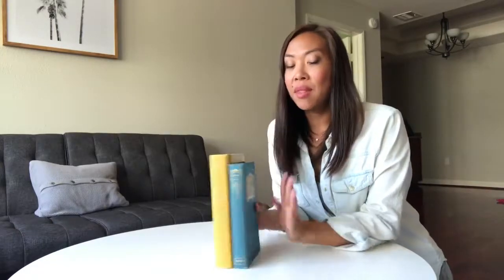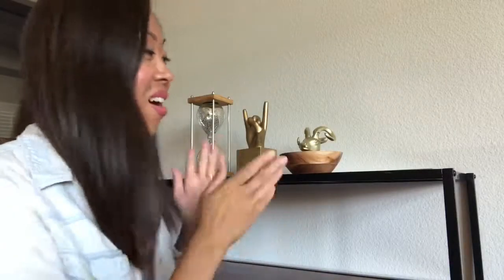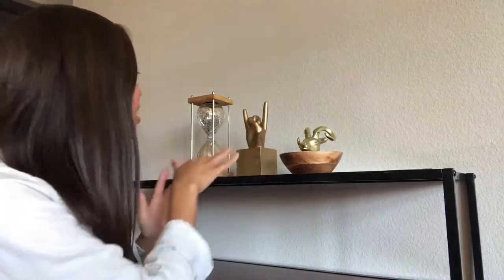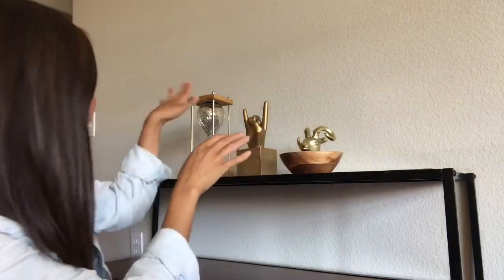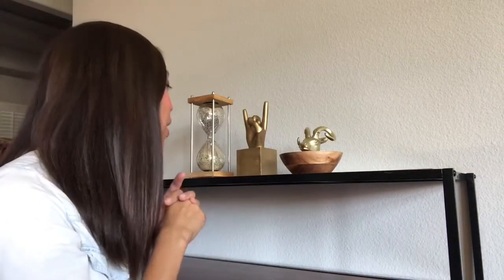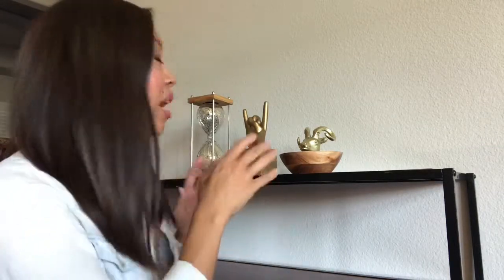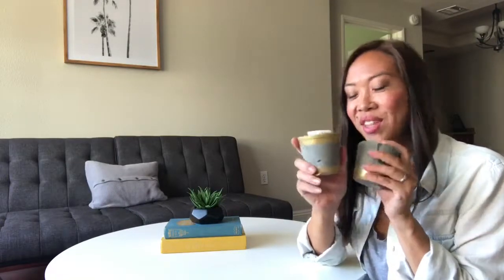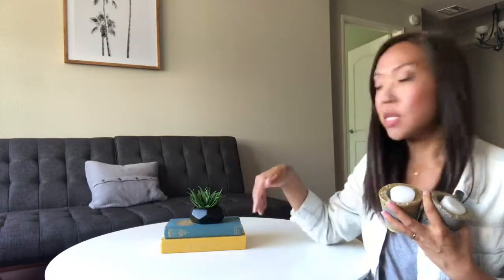How to pick Home Accessories for Styling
This short video from House Therapy Staging Co. shares the must have accessory for any styling project in your home, where to find it and how to use it. Find out some easy tip on how to style a coffee table or shelf.